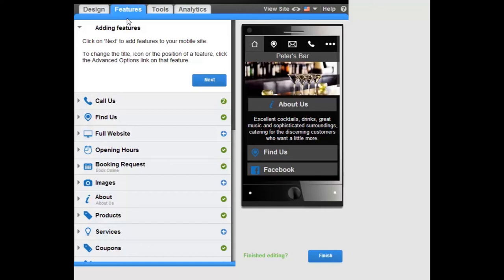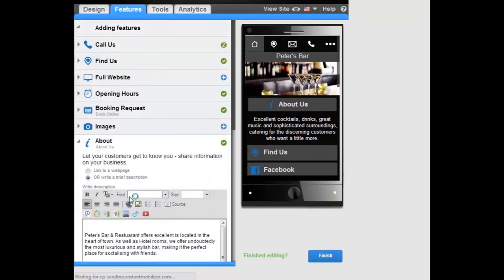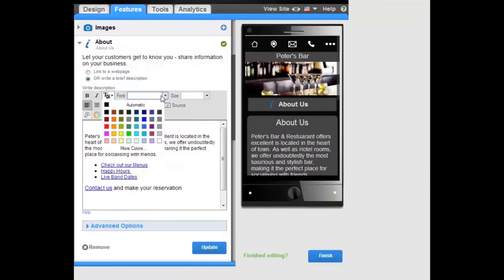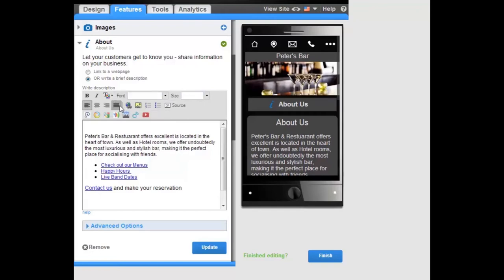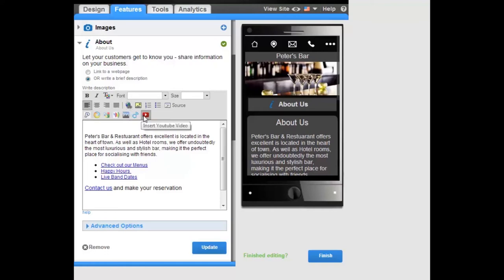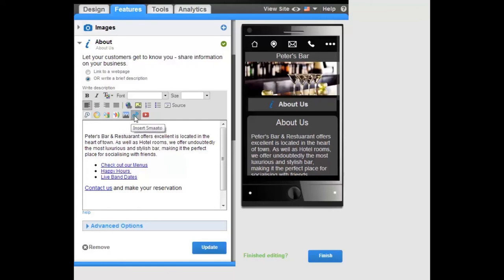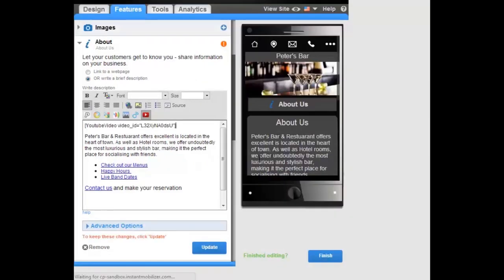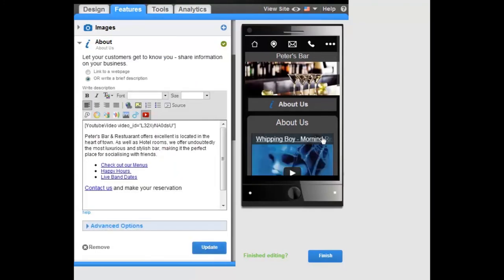Using the WYSIWYG Editor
Watch this video to see how easy it is to not only to use the WYSIWYG editor but to also add widgets like a YouTube video, PayPal button, Google Wallet or Mobile Ads into pages.